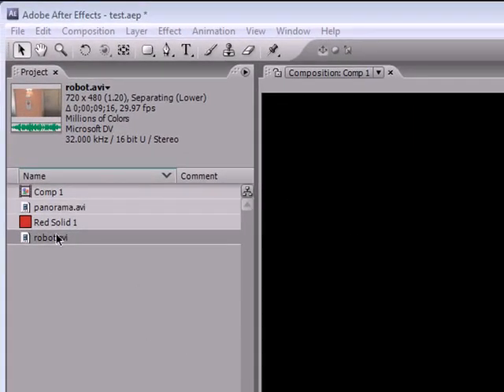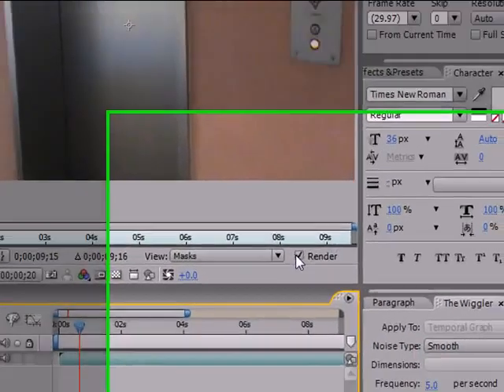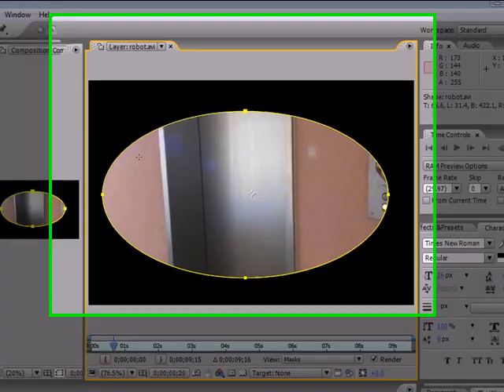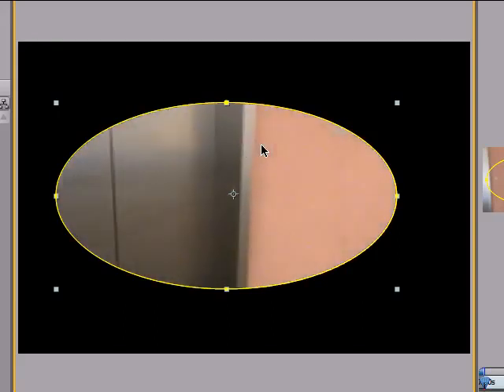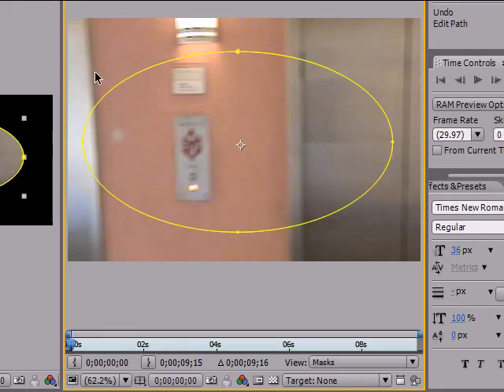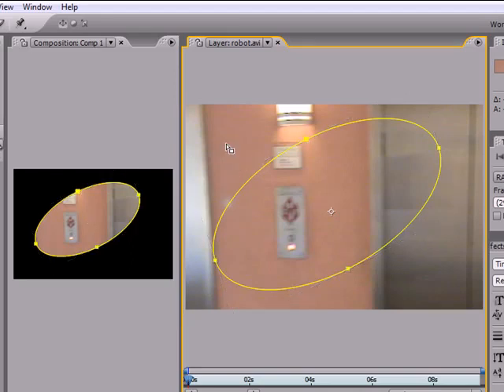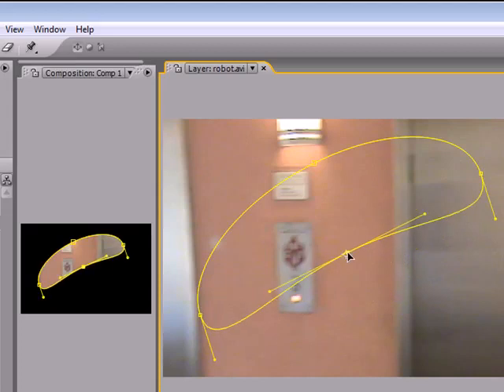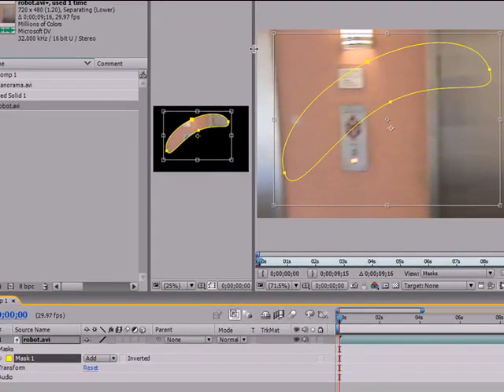After Effects Tutorial - Introduction to Masking